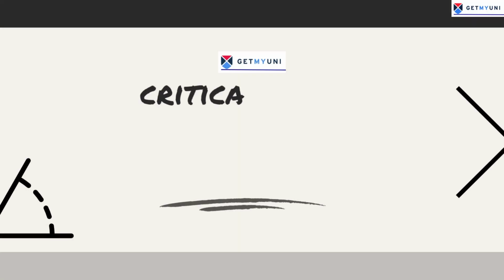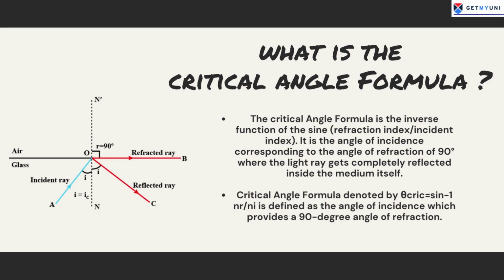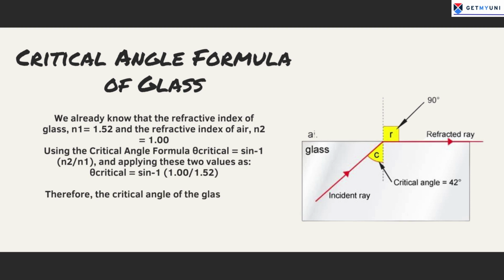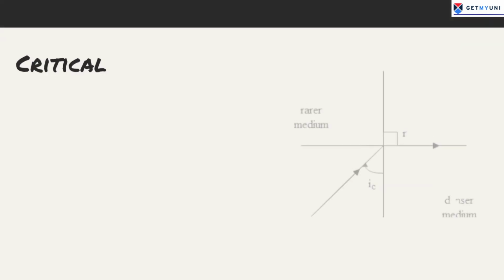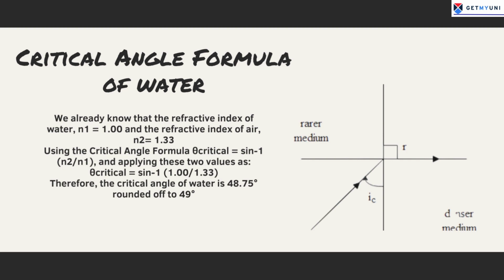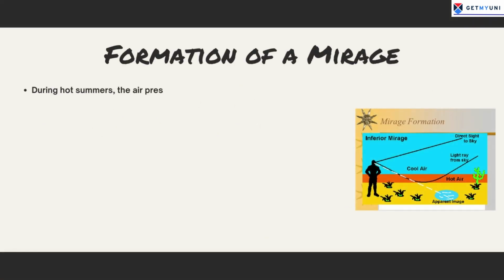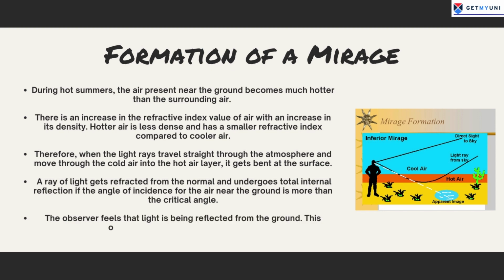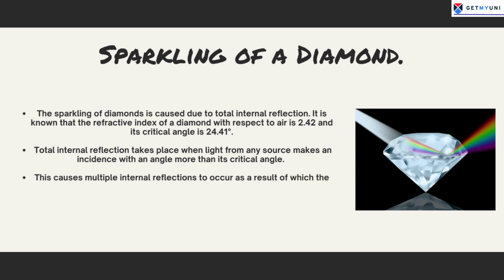Critical Angle Formula & Total Internal Reflection | GetMyUni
In today’s video, we will be discussing the critical angle formula and total internal reflection.

Watch the video to know more about the critical angle formula, total internal reflection, and examples for the same.

To read more about Critical Angle Formula & Total Internal Reflection  -

Time Codes
00:00 - Introduction
00:06  - GMU Intro
00:10 - Critical Angle Formula
04:35 - Total Internal Reflection

Everything you need to know about Courses